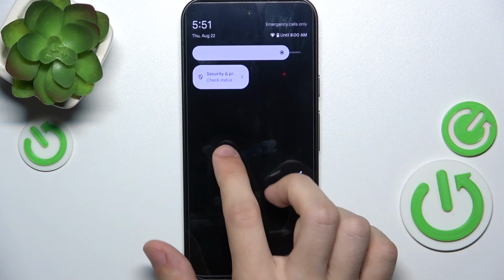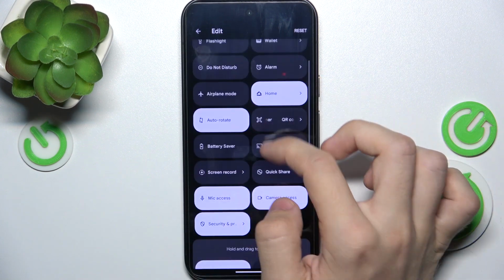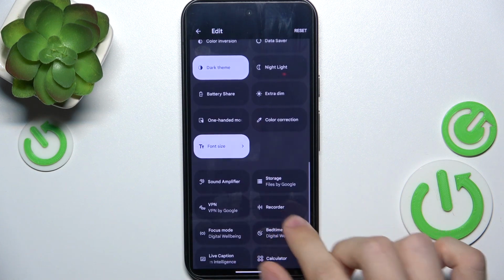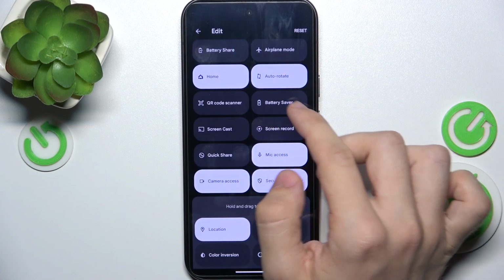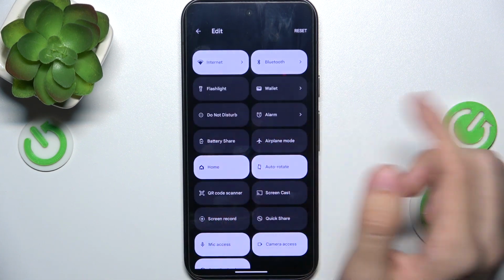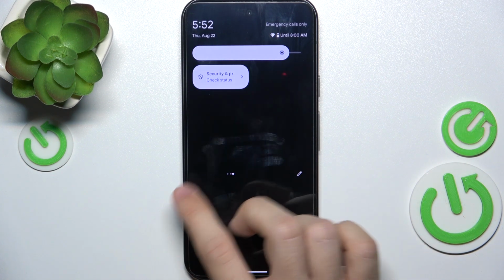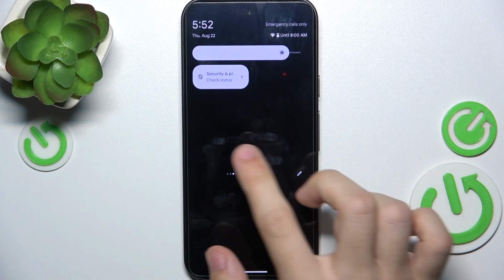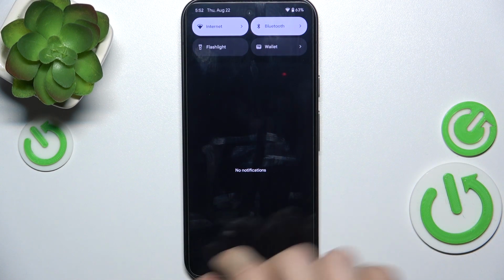How to Edit Notification Panel Shortcuts on GOOGLE Pixel 9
Want to customize your notification panel for quicker access to your favorite features on the Google Pixel 9? Our guide will show you how to edit and rearrange your notification panel shortcuts to suit your needs. Learn how to add, remove, or reorder shortcuts so you can easily access settings like Wi-Fi, Bluetooth, Do Not Disturb, and more. With these simple steps, you'll be able to tailor your notification panel to fit your preferences and make your Pixel 9 even more efficient.

How to Customize Notification Panel Shortcuts on GOOGLE Pixel 9?
How to Modify Quick Settings Shortcuts on GOOGLE Pixel 9?
How to Rearrange Notification Panel Icons on GOOGLE Pixel 9?
How to Manage Shortcuts in Notification Panel on GOOGLE Pixel 9?